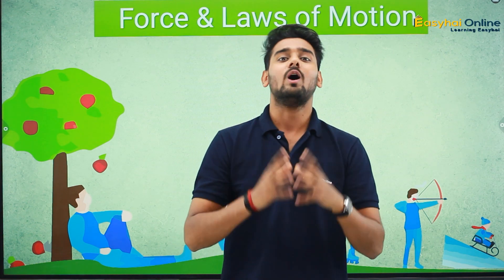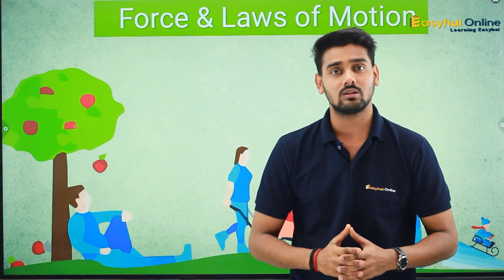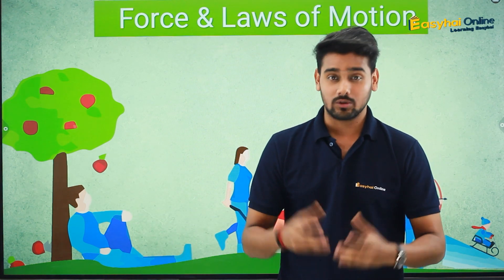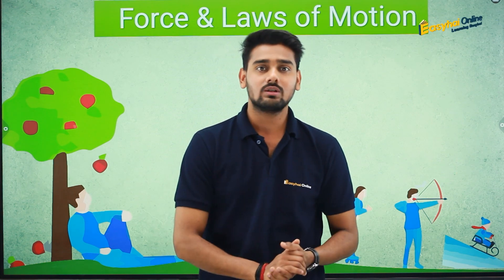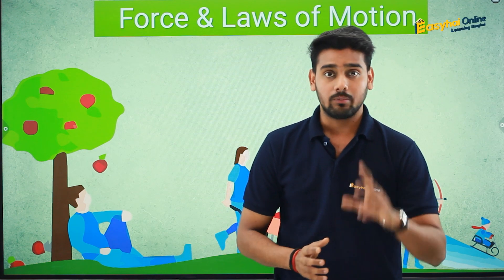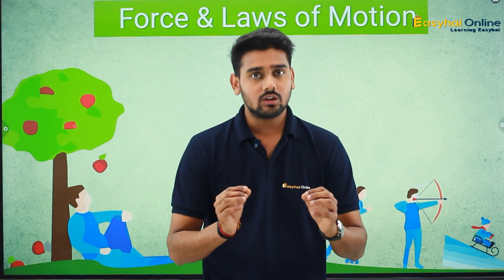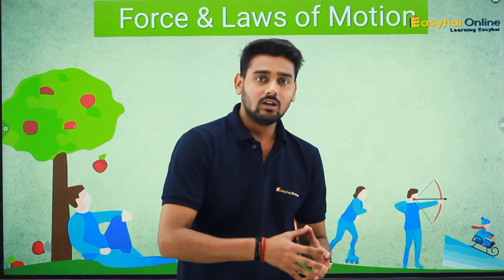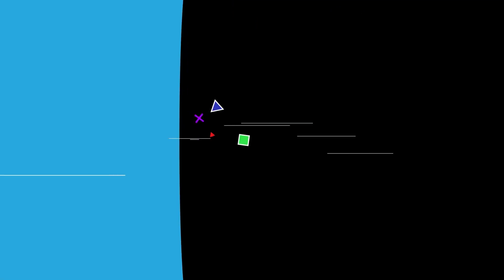Force & Laws of Motion | Introduction | Class 9th | CBSE | Physics